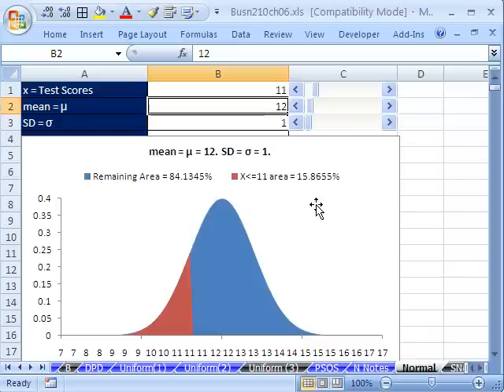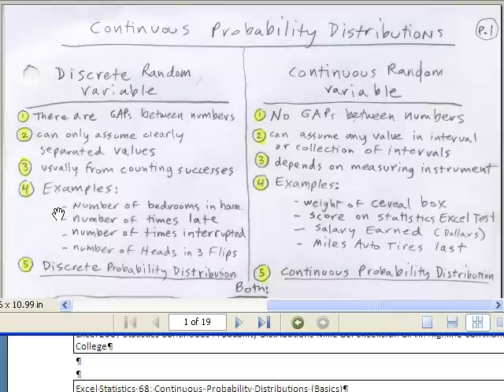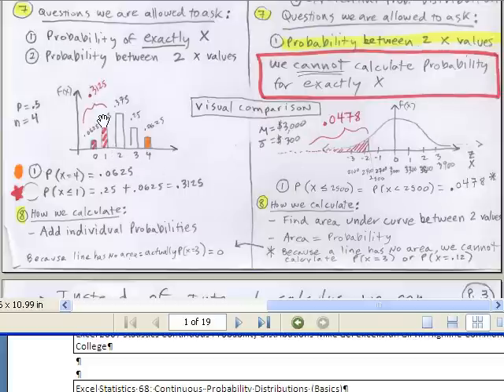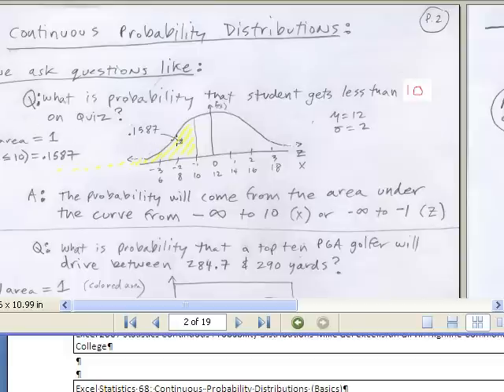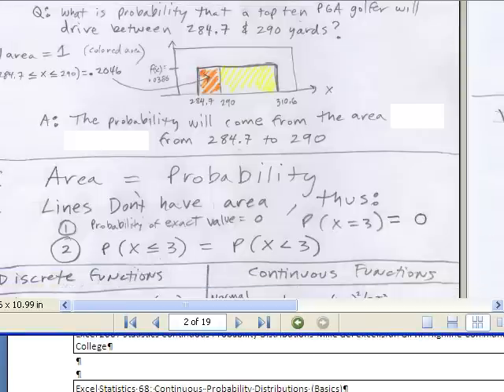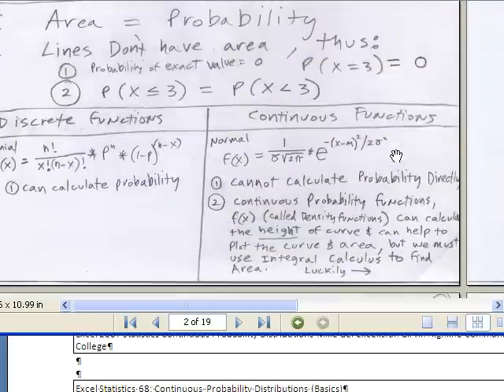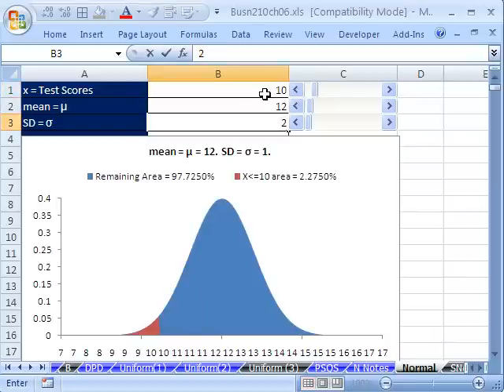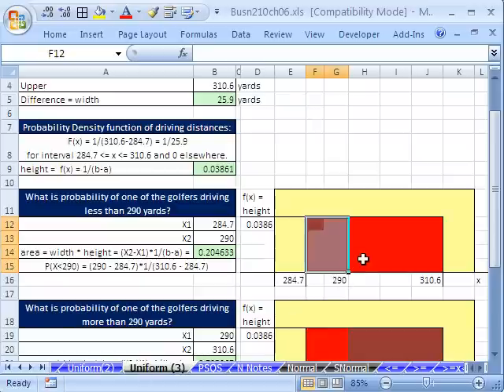Excel Statistics 66: Continuous Probability Distributions (Normal, Uniform, Exponential)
Topics for Continuous  Probability Distributions::
1.Compare Discrete and Continuous Probability Distributions
2.See charts for Continuous Probability Distributions: Uniform, Normal (Bell), Standard Normal, Exponential
3.Learn that you cannot calculate a probability for exactly x with a Continuous Random Variable (exactly x = 0)
4.Learn that we will be calculating the probability that an event occurs between 2 x values
5.Learn the Probability = Area for Continuous Probability Distributions
6.Lines have no area

Busn 210 Business Statistical Using Excel Highline Community College taught by Mike Gel excelisfun Girvin